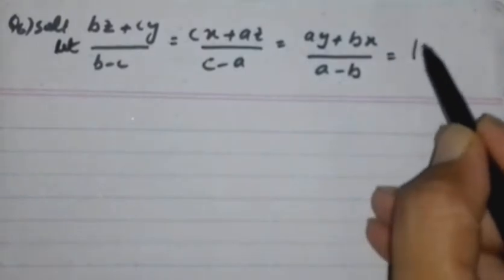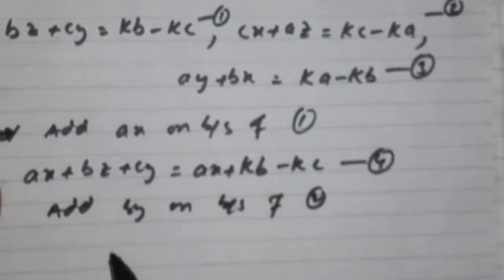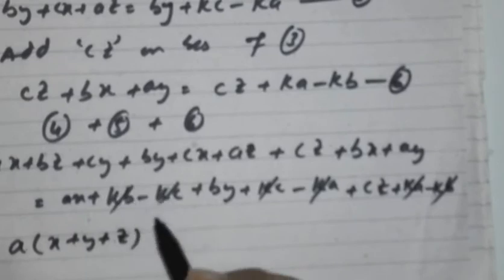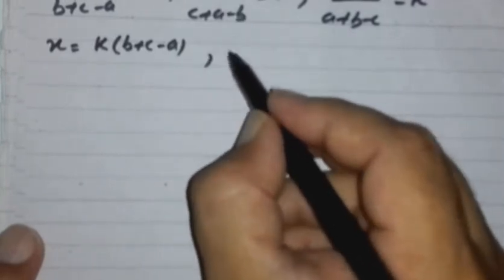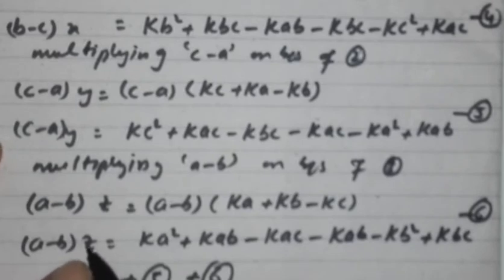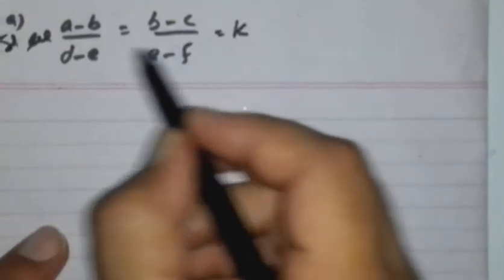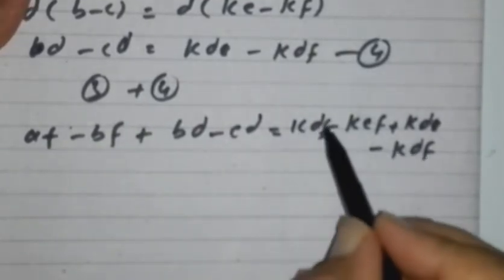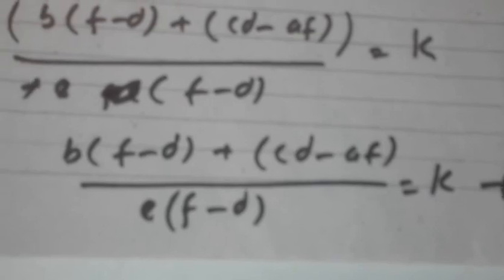Class 10th maths lecture 39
Exe 3.4 Q6,7,9